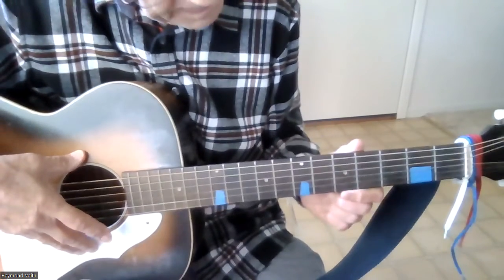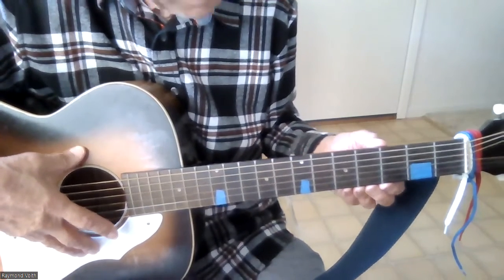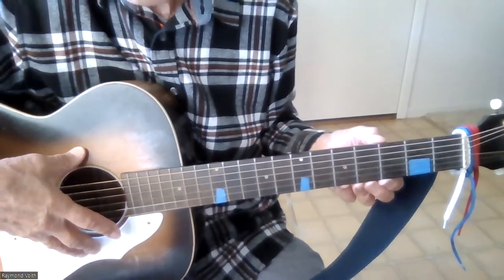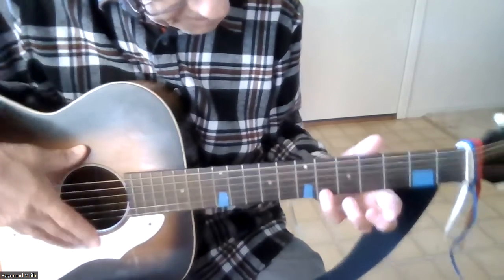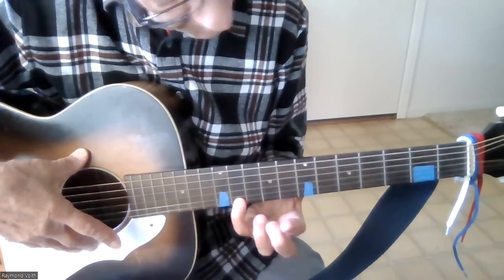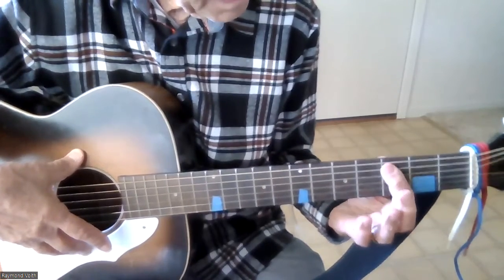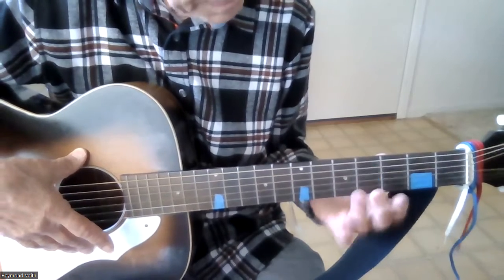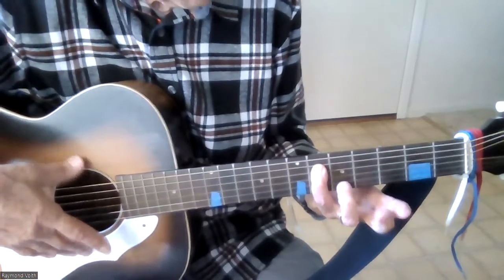Twinkle Twinkle Little Star (box of 4 frets)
This is Twinkle Twinkle Little Star
- individual notes played in two different boxes of 4 frets each